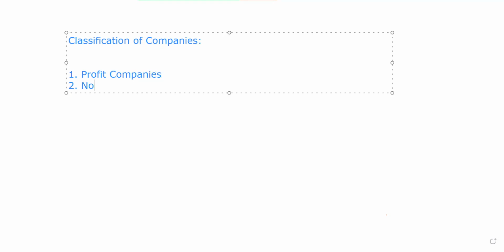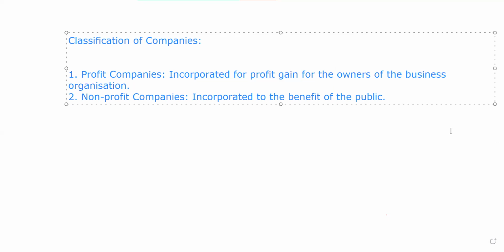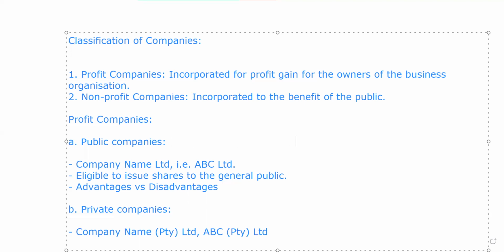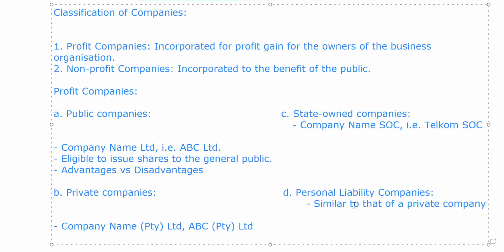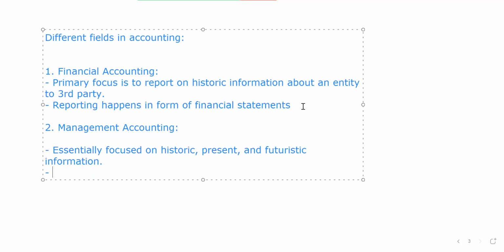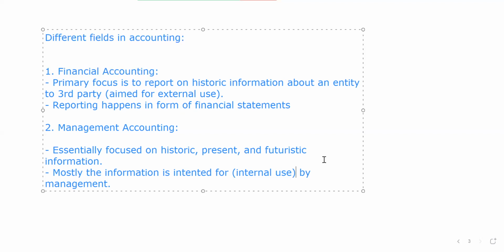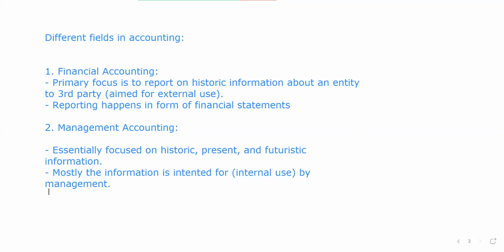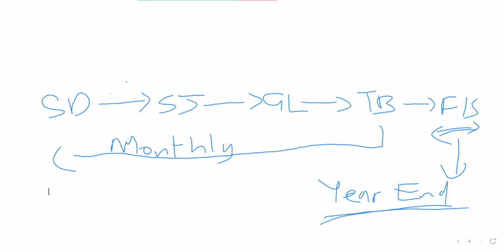Accounting 1A SEM 1 Test Prep Part C